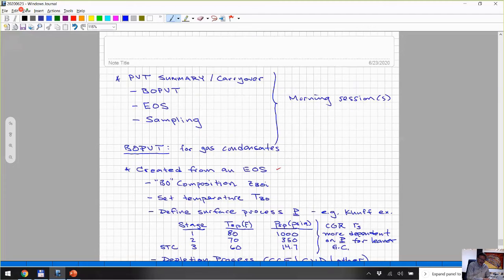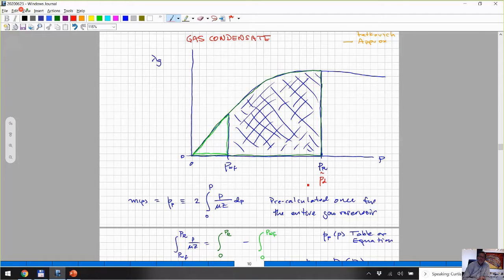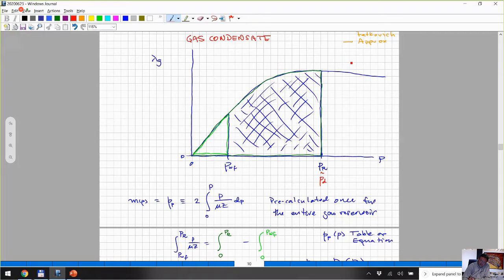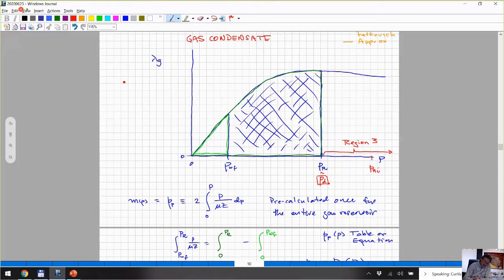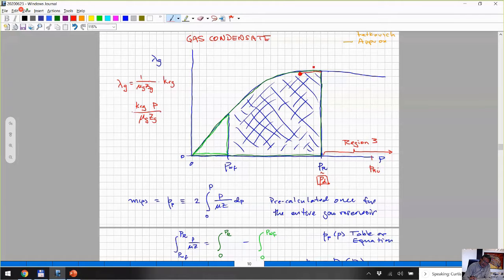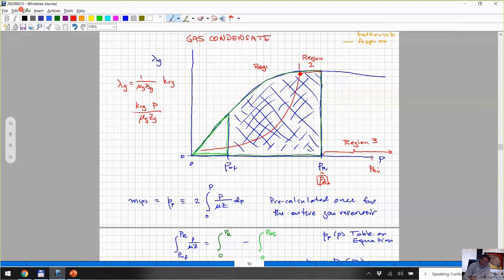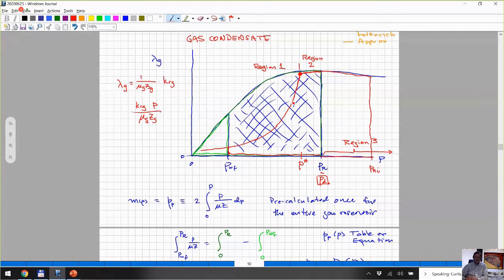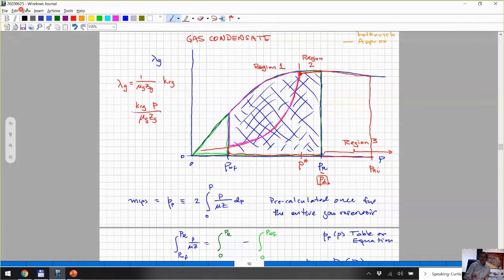Advanced GC Reservoir Management - 11 Modifications to dry equations for gas condensates